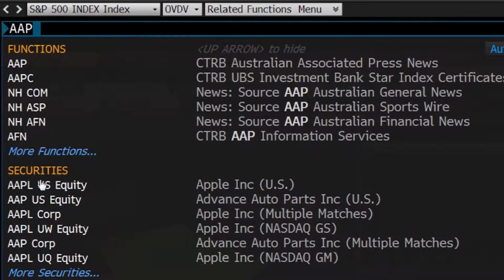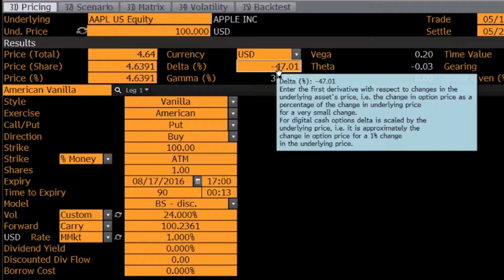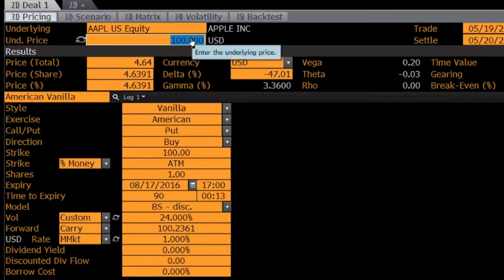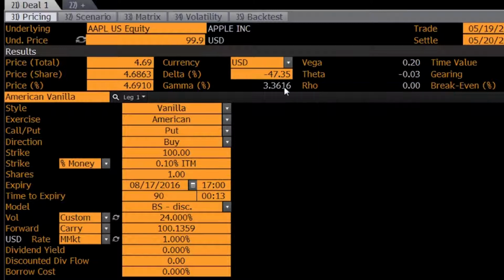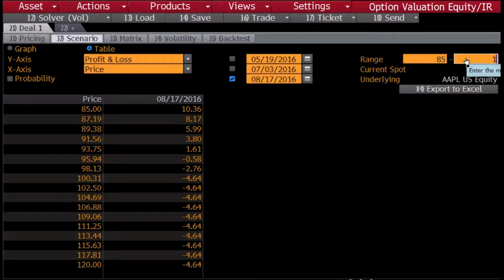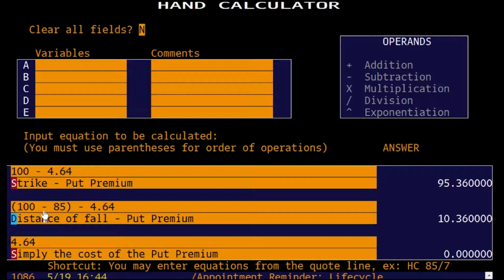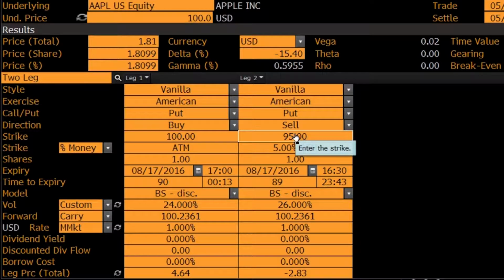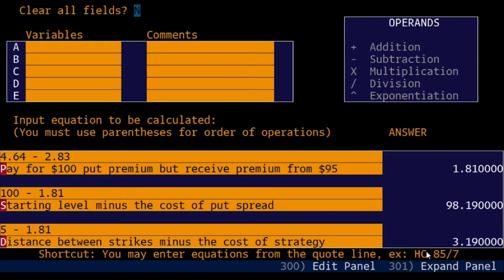Questions 10 12 Puts and Spreads 1